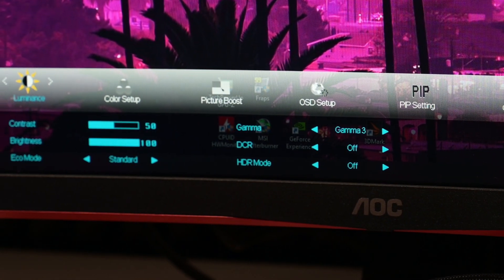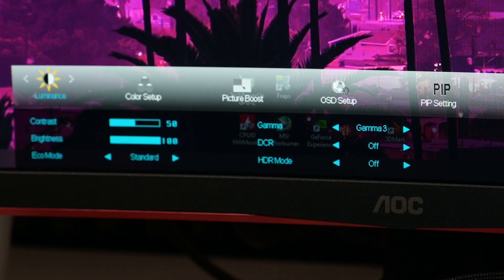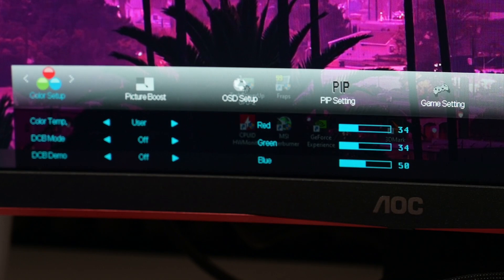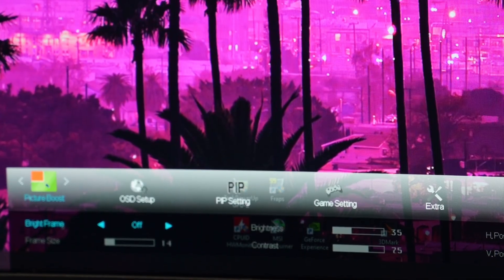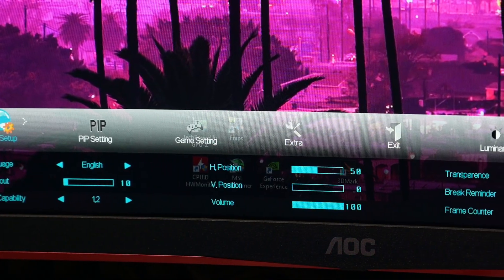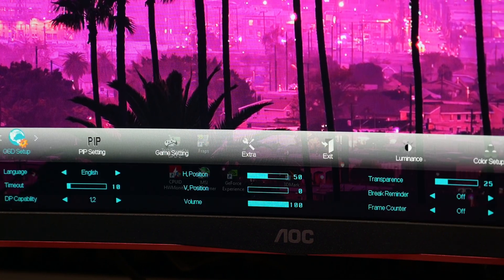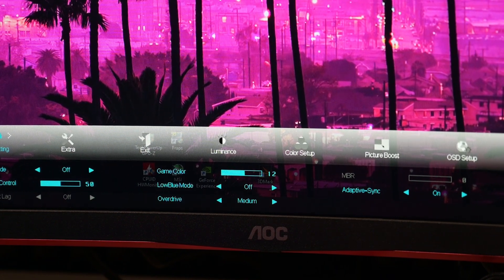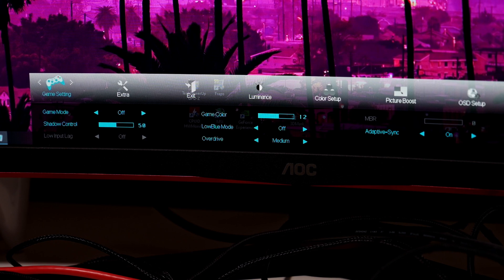Quick Guide ULTRAWIDE AOC CU34G2X Best Calibration/Monitor Settings?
I am presenting you my monitor settings guide for optimal results on this gaming ultrawide monitor by AOC - AOC CU34G2X

►Amazon US / AOC CU34G2X

Last-Minute Deals on Fire TV Devices

3 Months Free- Amazon Music

►Amazon UK / AOC CU34G2X

►Amazon Germany / AOC CU34G2X

6 Monate Audible Hörbücher genießen und 50 % sparen

Follow the settings and enjoy!
AOC CU34G2X

In the OSD:
Luminance
· contrast: 50
· brightness: 100
· eco mode: standard

· Gamma Mode: Gamma 3/1
Color Set up
· Color Temp: User
· DCB: Both Off
· Red: 34
· Green: 34
· Blue: 50
Bright frame = on
Frame size: 100
· Brightness = 35
· Contrast = 75

Game Settings
game mode off
· shadow control leave at 50
· low input lag = on
Game Color = 10-12
 Low blue = off
· overdrive = medium
 Adaptive Sync = On
NVIDIA Set up G-Sync
Enable G-sync, G-sync compatible